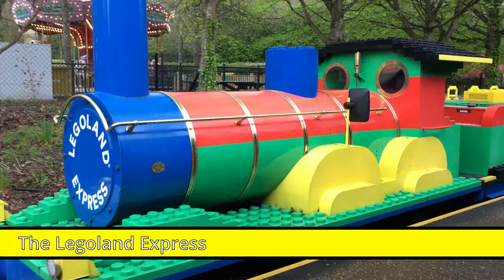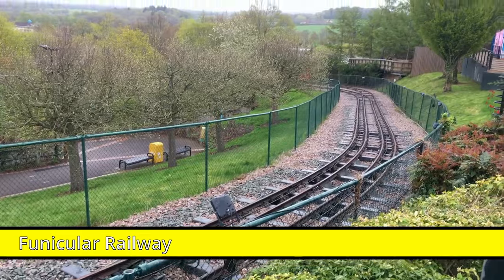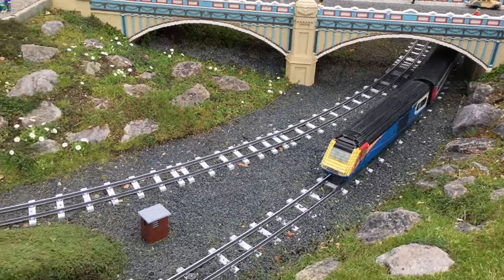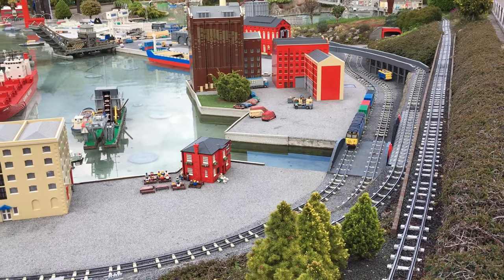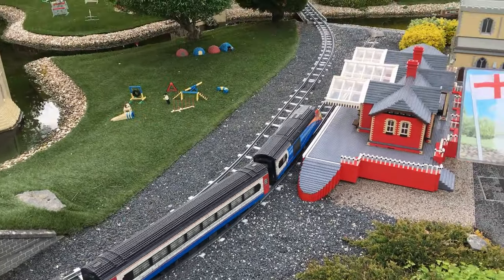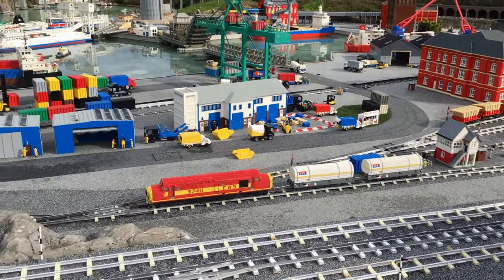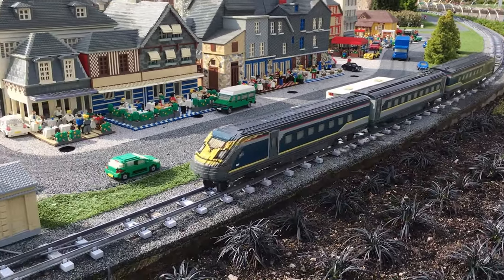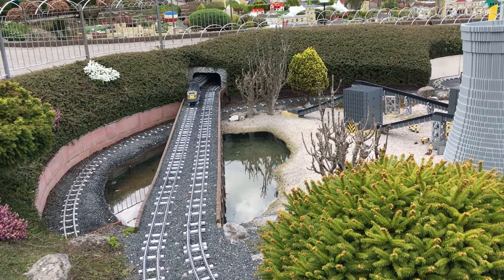The Trains of Legoland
In May 2023 Simon's Train Adventures visited Legoland, Windsor.
It was a slightly grey and rainy day but we still had a great time enjoyed all the attractions, including several train related rides.

The Legoland Express
The Duplo Train
Miniland, including many working lego models of trains
We also saw the funicular railway, which is the only part of the original Windsor Safari Park that remains, but sadly it was not running on the day of our visit.